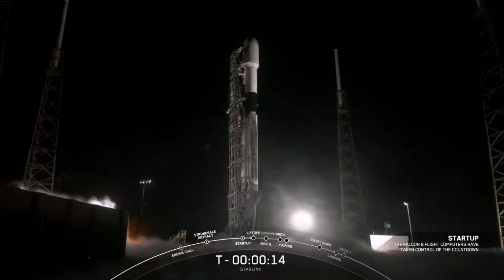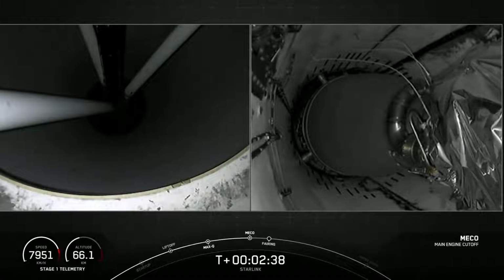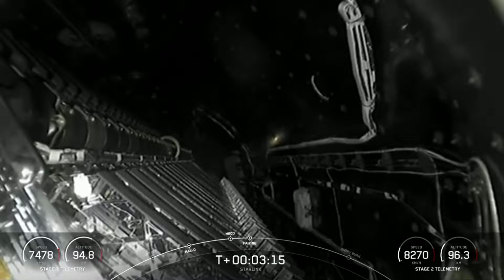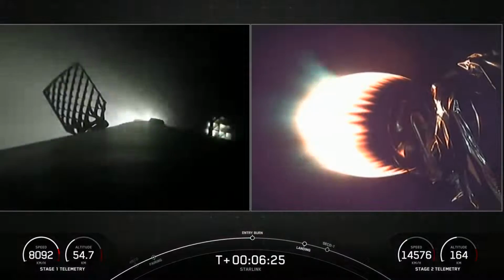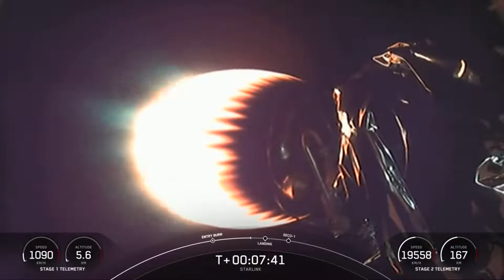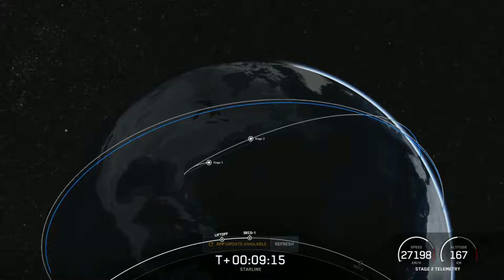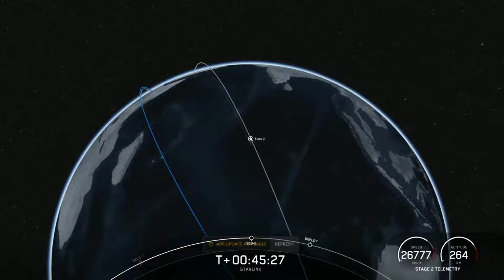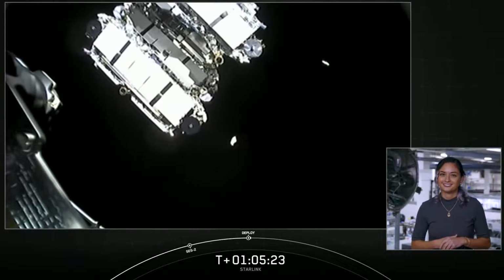Falcon 9 (Starlink 20) 11.03.2021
SpaceX is targeting Thursday, March 11 for launch of 60 Starlink satellites from Space Launch Complex 40 (SLC-40) at Cape Canaveral Space Force Station in Florida. The instantaneous window is at 3:13 a.m. EST or 8:13​ UTC.

The Falcon 9 first stage rocket booster supporting this mission previously supported launch of NASA astronauts Bob Behnken and Doug Hurley to the International Space Station, ANASIS-II, CRS-21, Transporter-1, and a Starlink mission. Following stage separation, SpaceX will land Falcon 9’s first stage on the “Just Read the Instructions” droneship, which will be located in the Atlantic Ocean. One half of Falcon 9’s fairing previously flew on the ANASIS-II and SXM-7 missions, and the other half previously supported launch of Sentinel-6A.